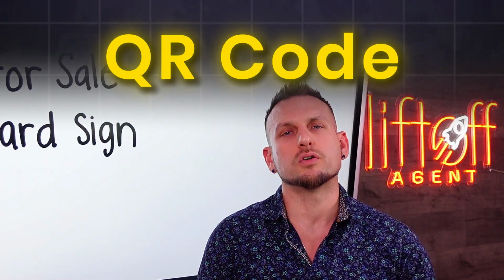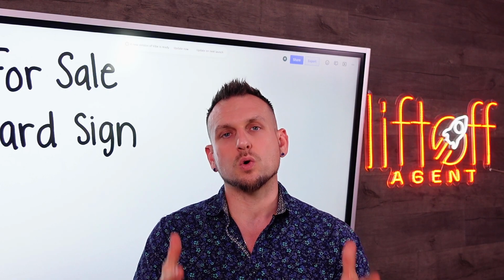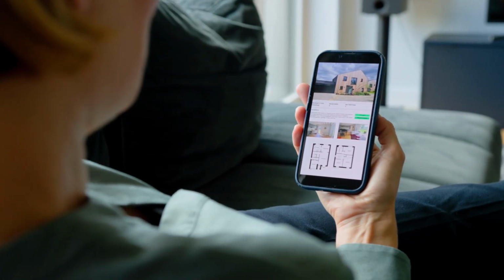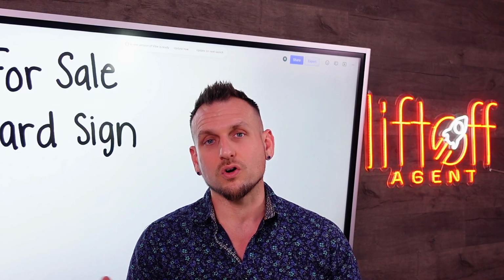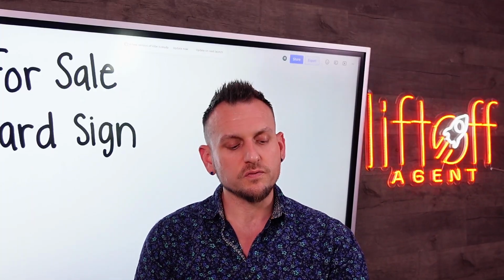The SECRET OPEN HOUSE Strategy For Getting MORE BUYERS & SELLERS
🌐 Have a real estate website question?

😍 Our clients have a lot to say. Read the success stories.

📥 Want to take action right now?
🚨If you want to know the ULTIMATE open house tips for real estate agents, this video is going to be game-changing for you. Most agents are just wasting time when hosting open houses, and we want to make sure you are getting clients from every open house you invest your time into. In this video, we break down 5 missed opportunities agents often overlook when it comes to open house marketing. From QR codes and dynamic landing pages to lead capture tools and video walkthroughs, we’ll show you how to turn drive-by traffic into hot leads without buying a new sign every time!
DON'T MISS THESE VIDEOS:
00:00 – Intro: Are You Missing Leads from Your Open House Sign?
00:43 – Strategy # 1: Use a QR Code with a Dynamic Landing Page
01:05 – Strategy # 2: Feature the Listing and the Area
01:36 – Strategy # 3: Add a Video Introduction to Your Landing Page
01:57 – Strategy # 4: Offer a Free Area Guide to Capture Leads
02:27 – Strategy # 5: Let the Landing Page Follow Up Automatically
02:50 – Do You Need a New Sign for Every Listing?
03:42 –Bonus Tip: Add Facebook Pixel & Warmly for Retargeting